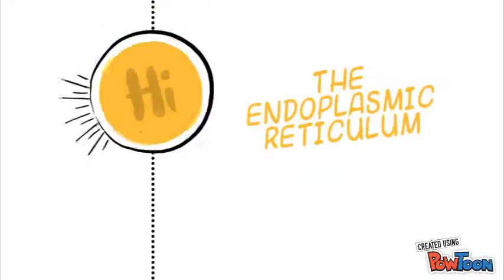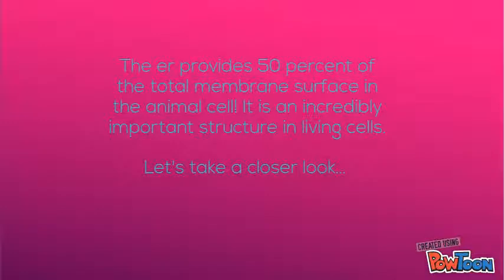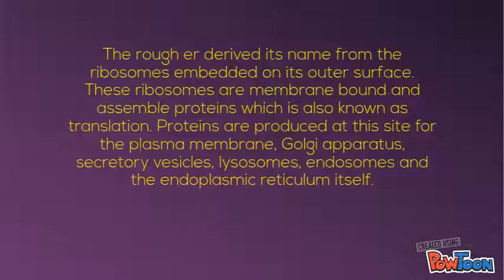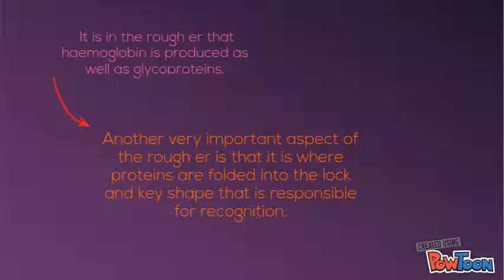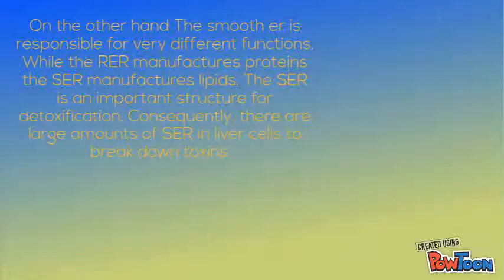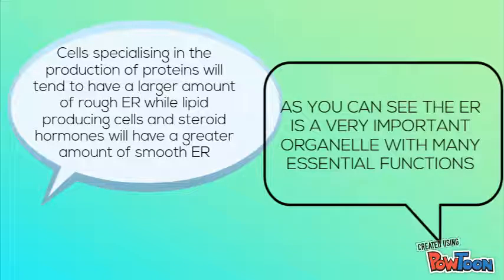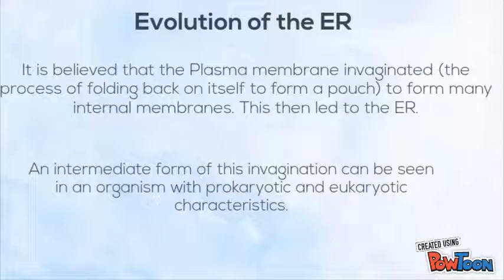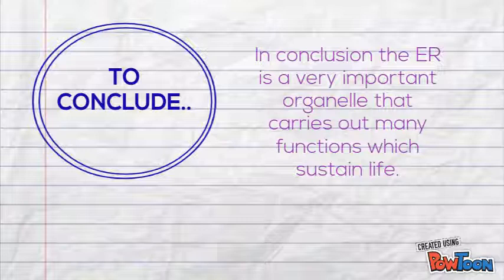THE ENDOPLASMIC RETICULUM